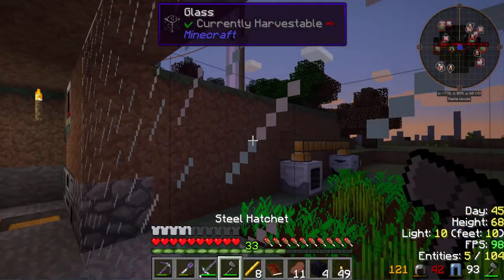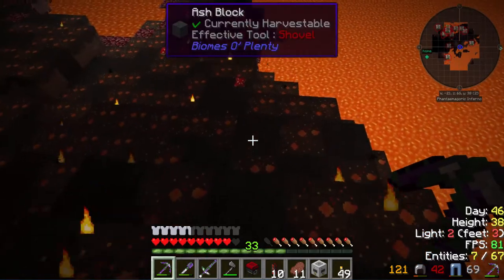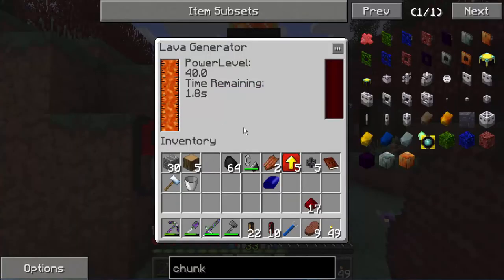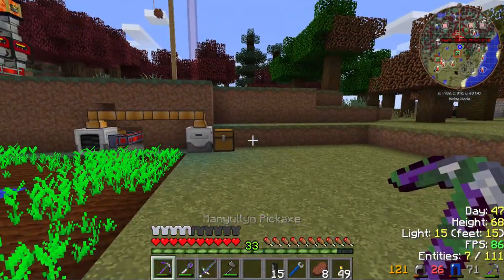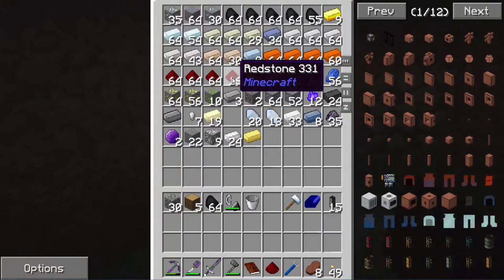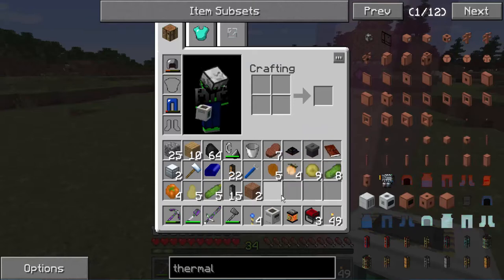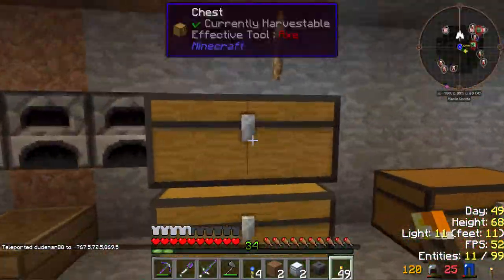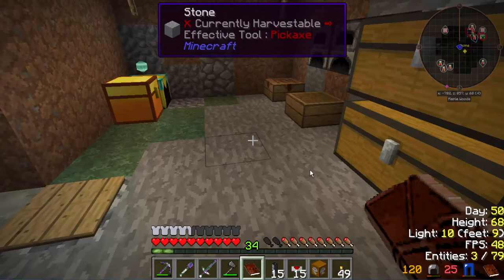Minecraft Modded Survival world: Space Astronomy EP 5: lava power and quarry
Space Astronomy is a modpack about making it into space, which i never did before. so this is going to be a crazy ride of a modpack :D